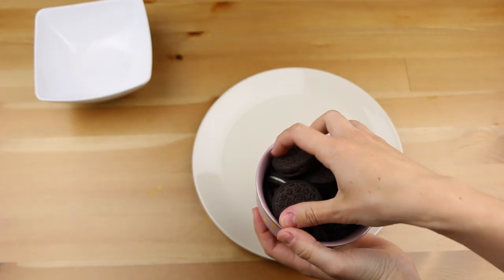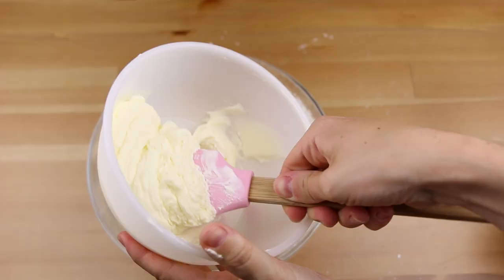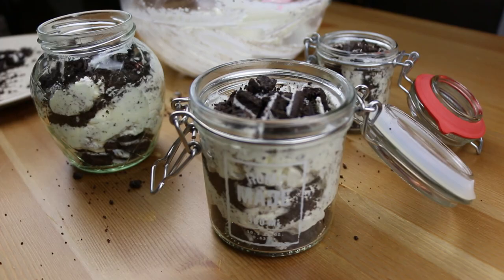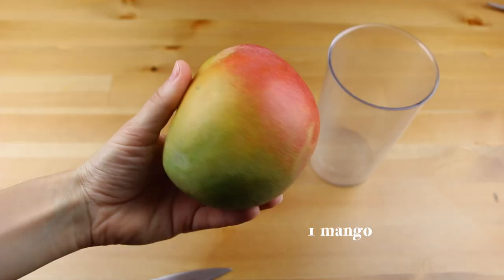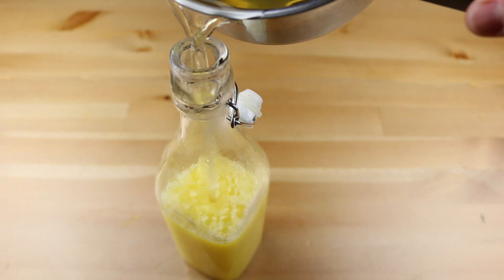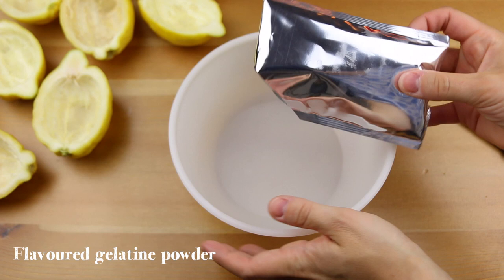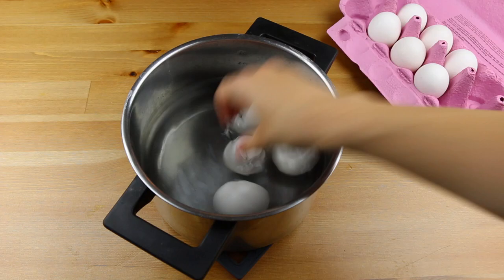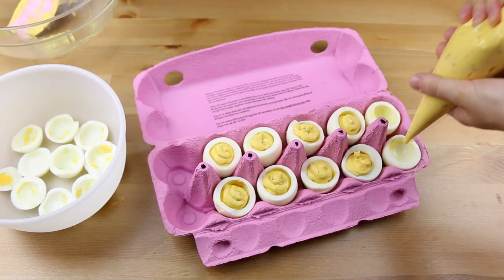Summer PICNIC SNACK ideas | easy and fast to make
There's nothing like a sunny picnic with friends and good food!

If you make any of these and you want to share it with me, just tag me on Instagram using